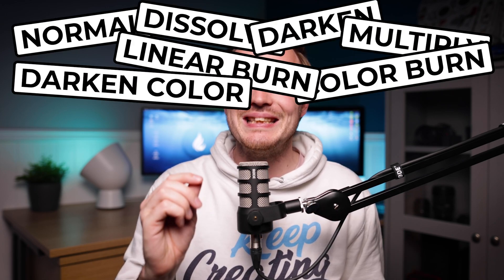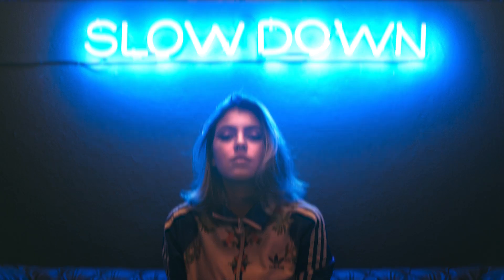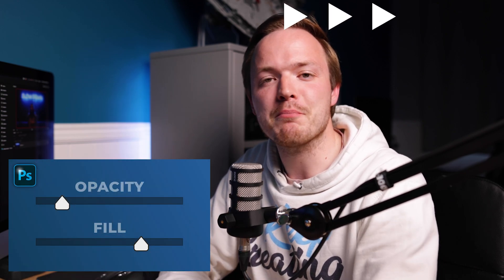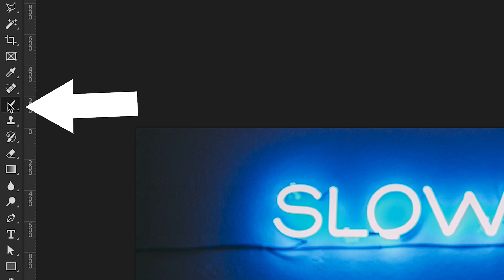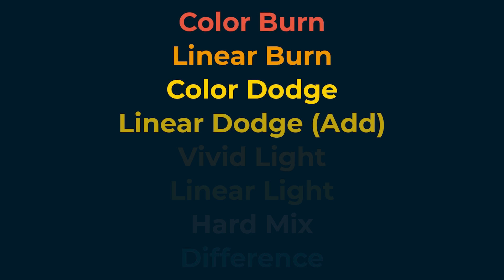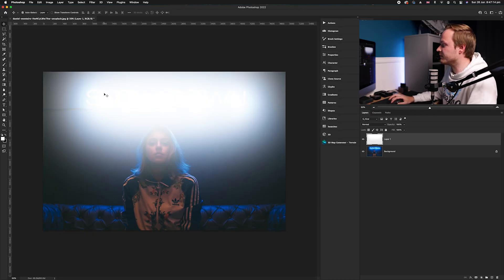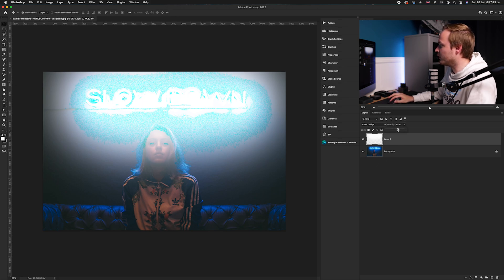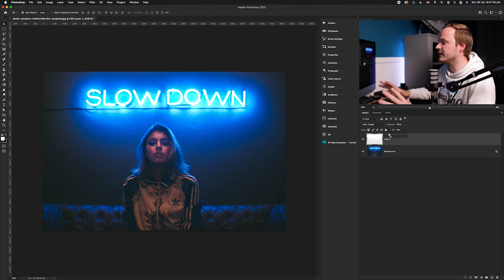These 8 Photoshop Blending Modes Are AMAZING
Another Tuesday 2 minute Tutorial and today is all about blending modes. Photoshop have 27 blending modes to choose from, but there are 8 special blending modes that you can use to be creative with your photography. In this tutorial, I will show you which blending modes, and how to use them practically with in Photoshop.